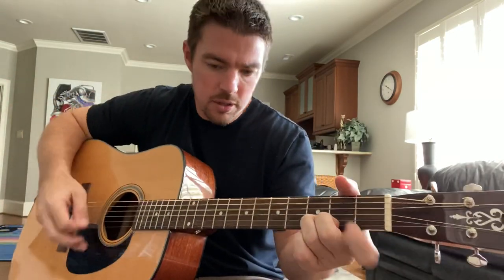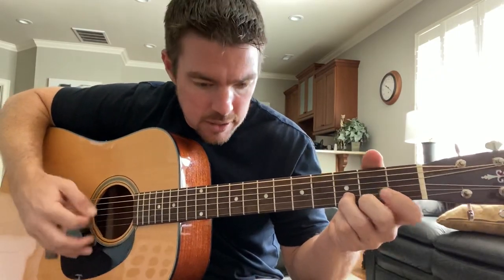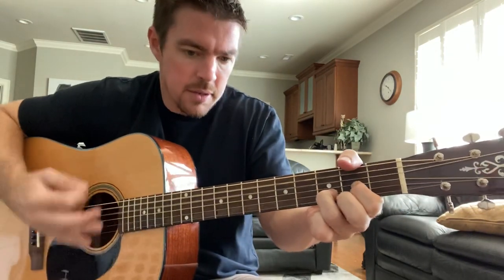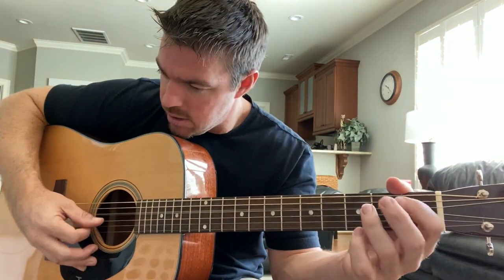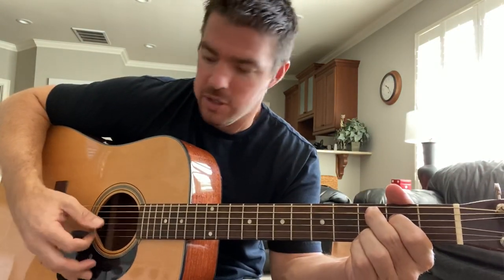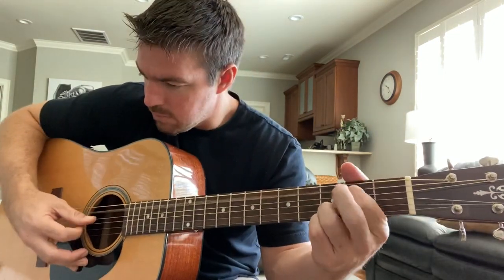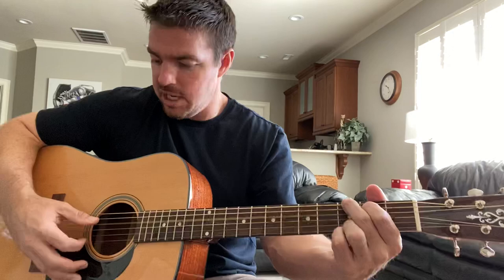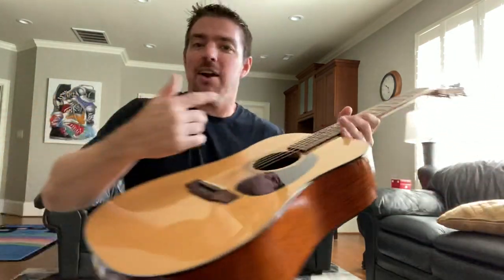3 Simple Guitar Tricks You Should Master | Beginner Guitar Lesson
In this video I go over 3 simple guitar tricks I use often when I"m playing my acoustic guitar. Give it a shot!

***The Matt McCoy “Fit in 40” Fitness plan is out now!

Matt

GuitarTeacher44